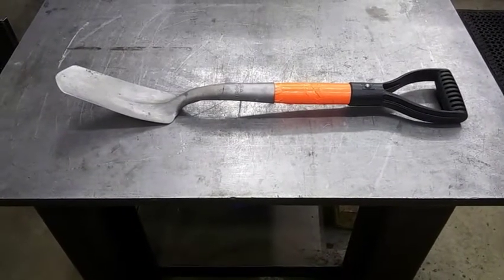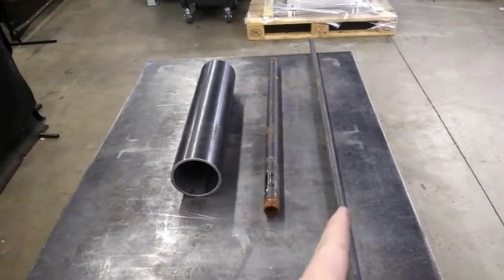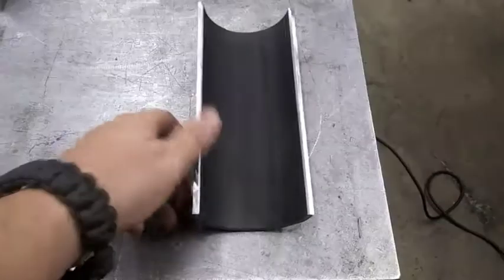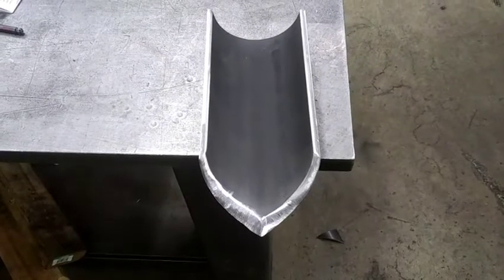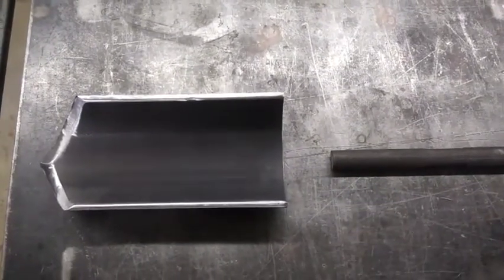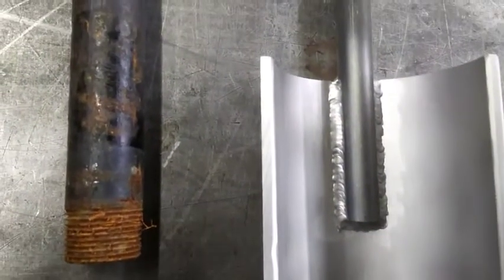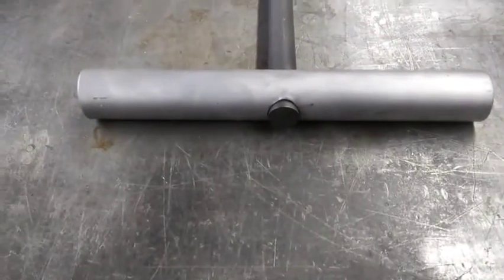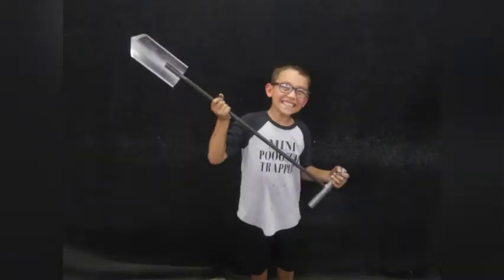A Better Trapping Trowel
I'm going to take you all along with me as I build a better trapping trowel.